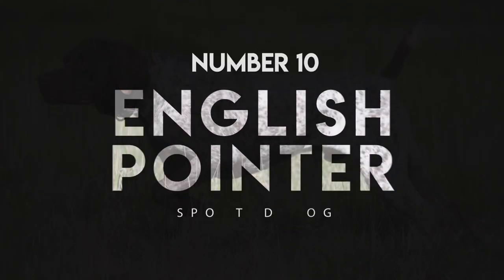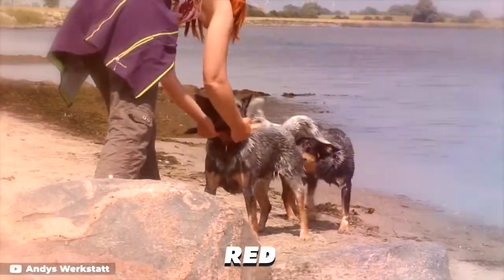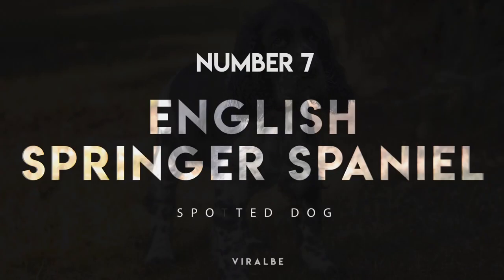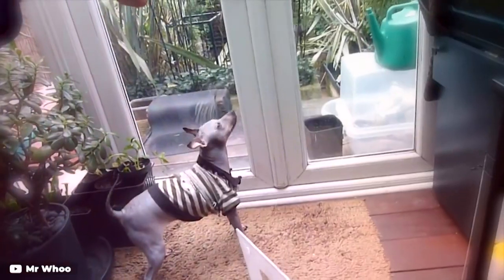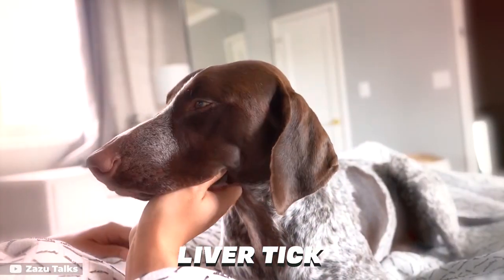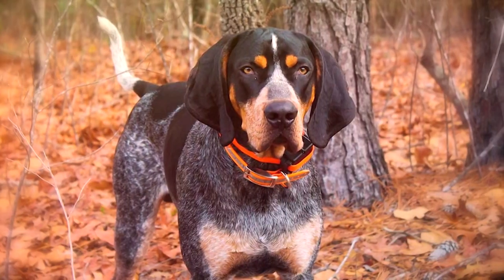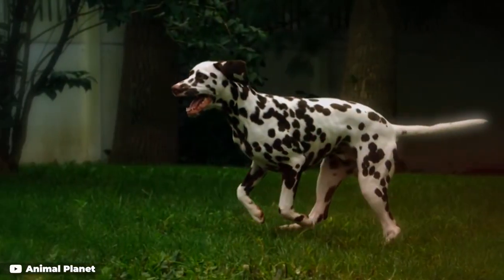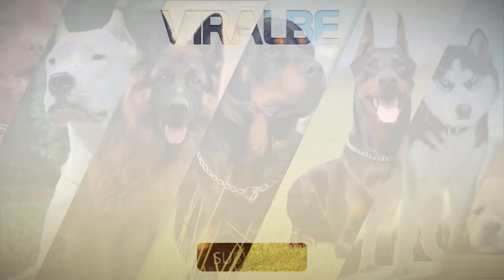These Are 10 Most Gorgeous Spotted Dog Breeds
Cruella de Vil may be the only person who wants a puppy coat — I dare to hope —
but there’s no denying that spotted dogs are absolutely beautiful!
From the classic black-and-white Dalmatian to the stunning multi-colored bluetick coonhound,
people can’t get enough of polka-dotted pooches like these.
In this video we have listed 10 Most Gorgeous Spotted dog breeds !